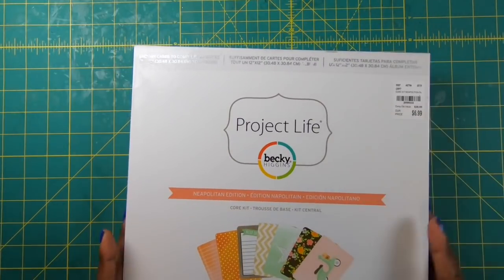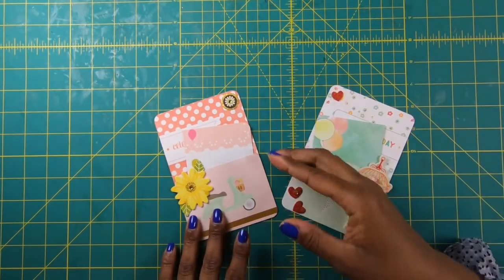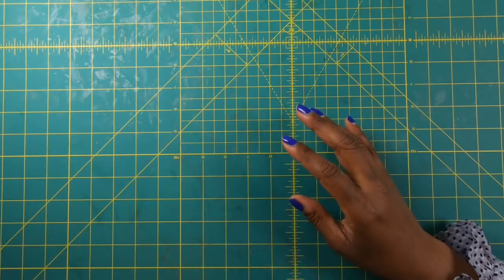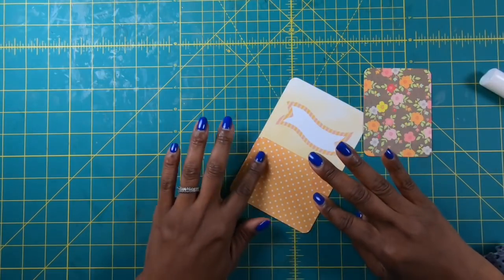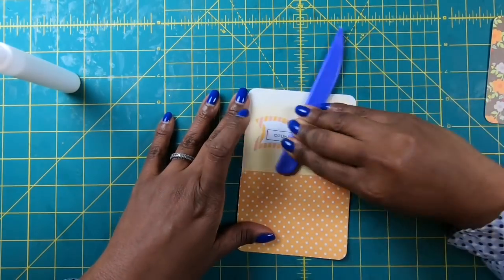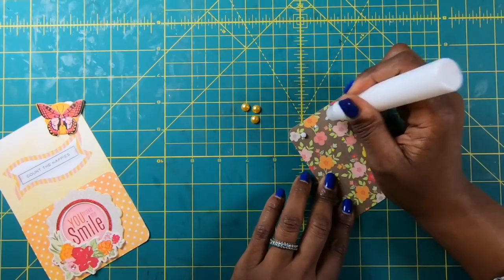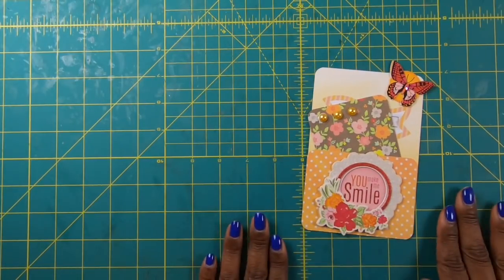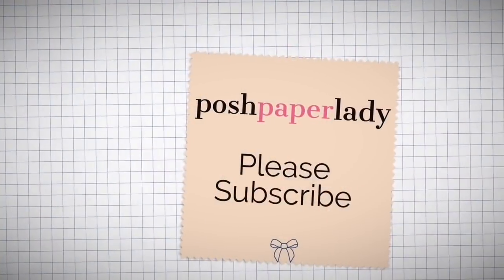CRAFTING MY TUESDAY MORNING HAUL. USE YOUR STICKERS AND EPHEMERA TO MAKE CUTE POCKET CARDS!!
Oh goodness gracious...they don’t come any cuter😀. These wonderful pocket cards were made using items I hauled from Tuesday Morning.  A few stickers and ephemera was all it took to turn a 4x6 Project Life Card into a treasure.  So simple, you’ve just got to try it😀😀